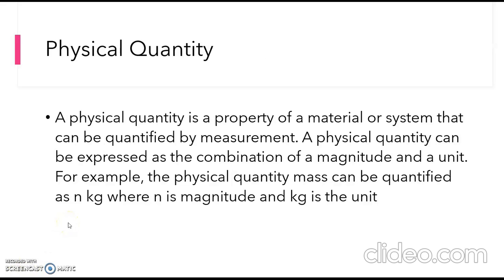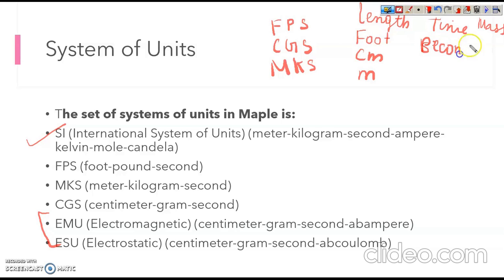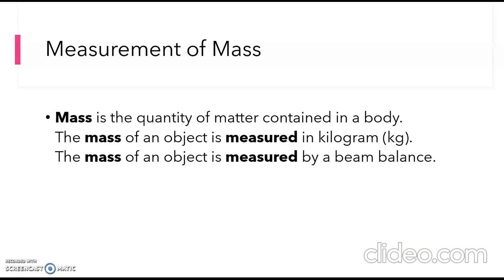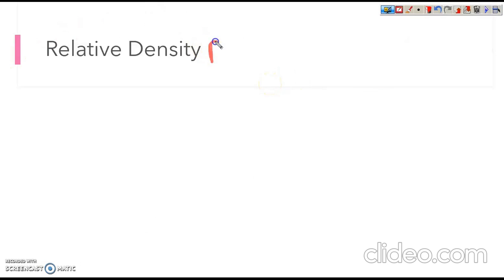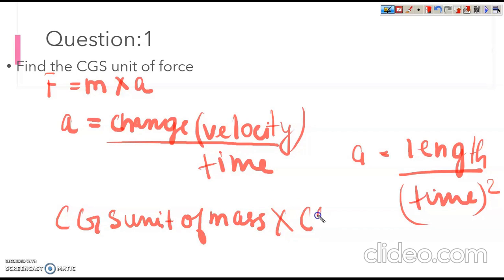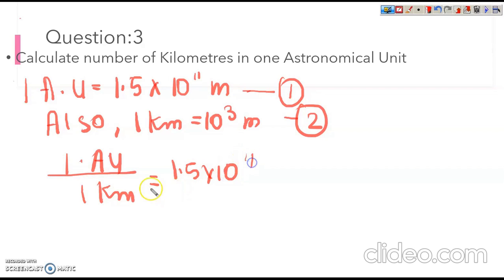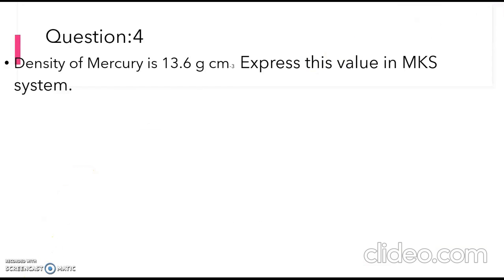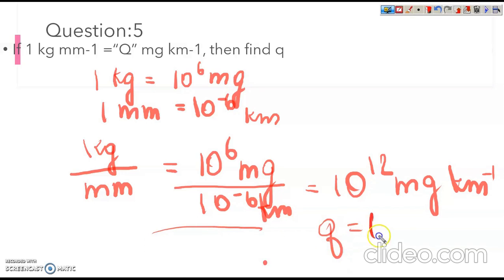l Physics l Measurements l Class 9 l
This is about Measurement, the different types of system with 5 numericals